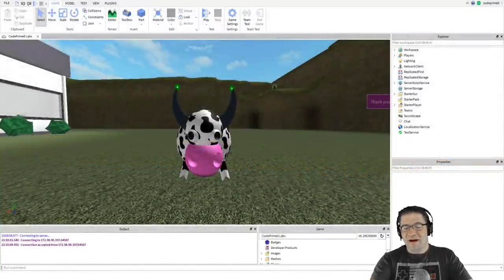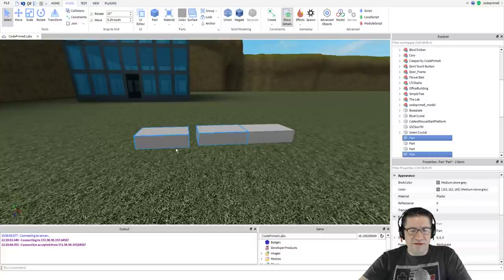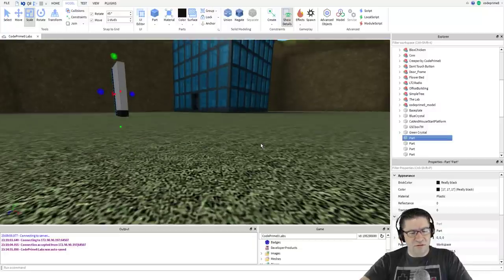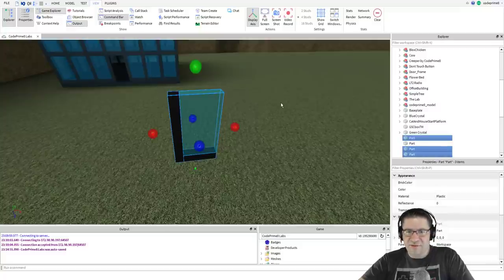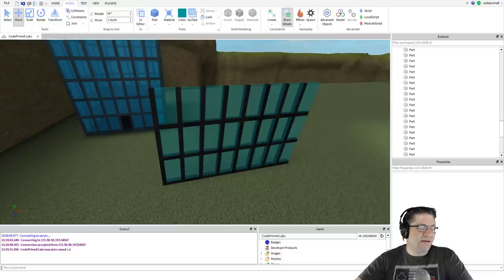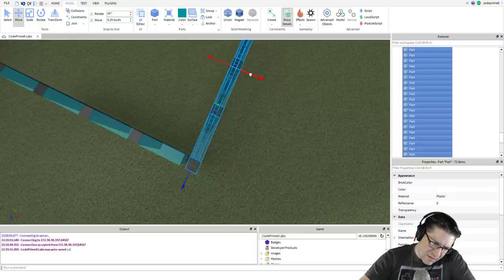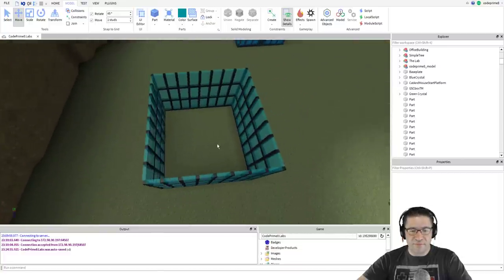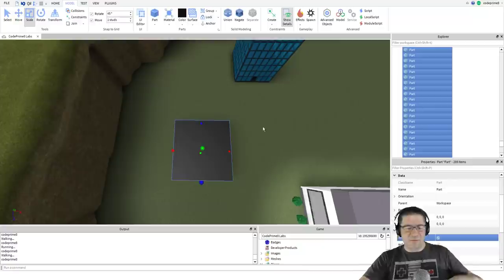Learn Roblox - Basic Modeling - Making an Office Building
In these episodes I will read and walk through the tutorials on how to build, script, model, and create games and places. The main purpose is to read and follow along with the tutorials provided by roblox. In this epsiode we build an office building. Love you all!